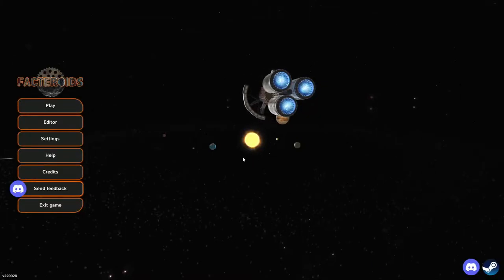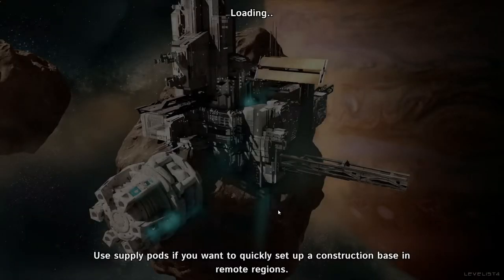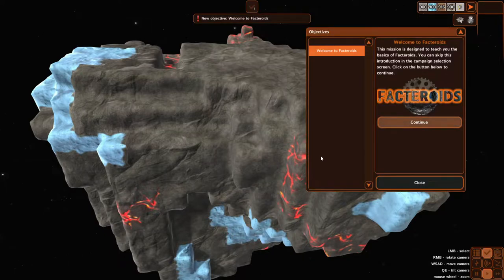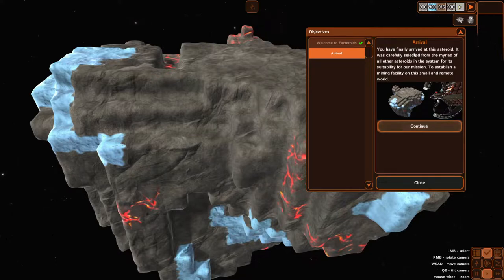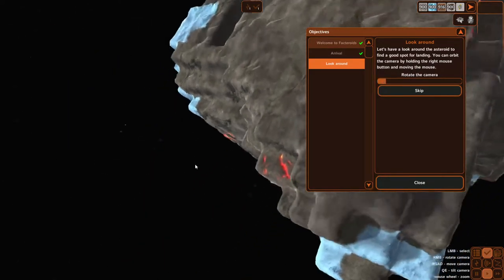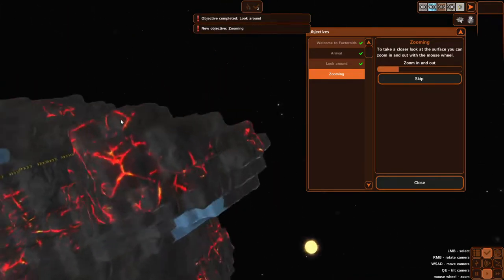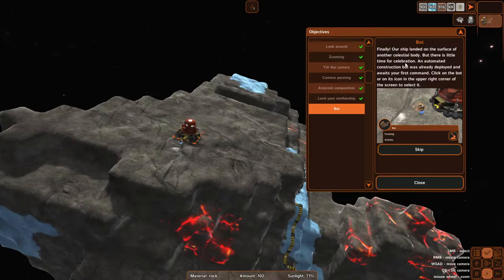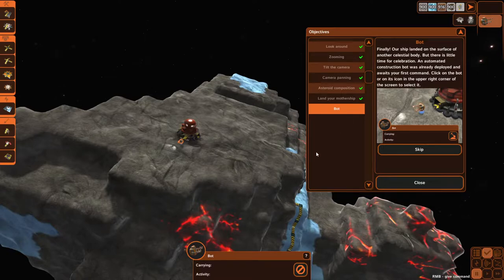First Look and Tutorial for Facteroids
Facteroids is a 3D factory building game about asteroid mining in space. Prospect, mine and manage your production lines in a variety of scenarios and procedurally generated worlds across the entire Solar system.